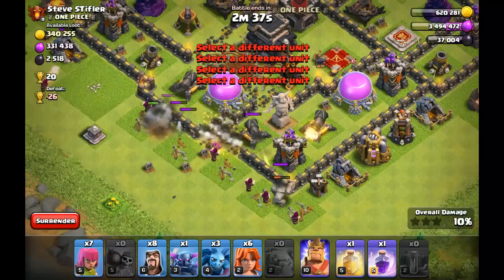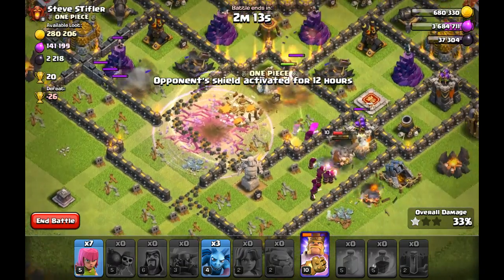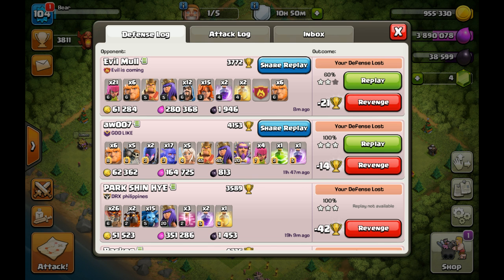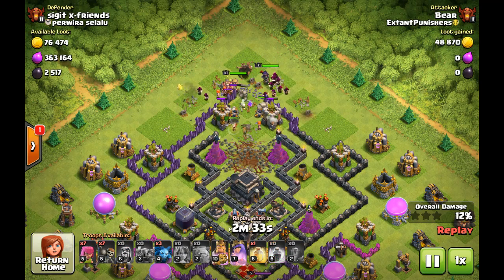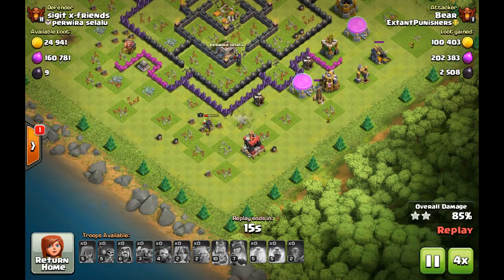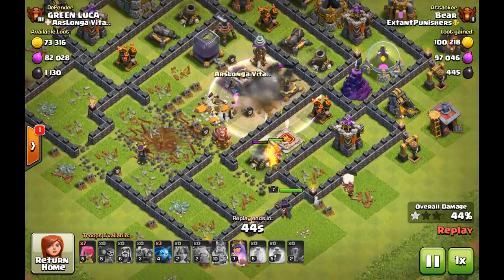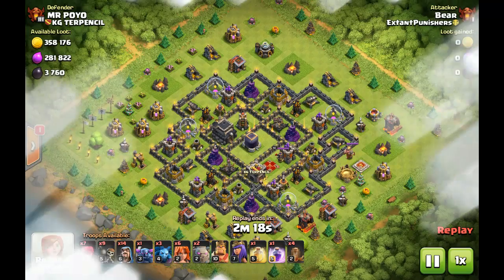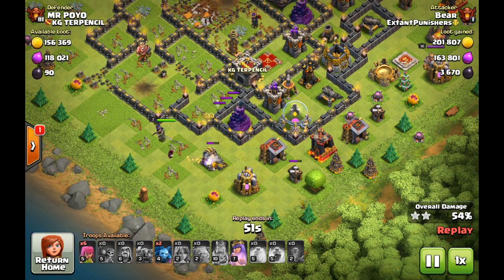Clash of clans | WHY ME!? | Pushing to Legends as a Th9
Clash of clans | WHY ME!? | Pushing to Legends as a Th9 | 3,800 plus is the hardest spot in trophy pushing. Here's a little proof :(